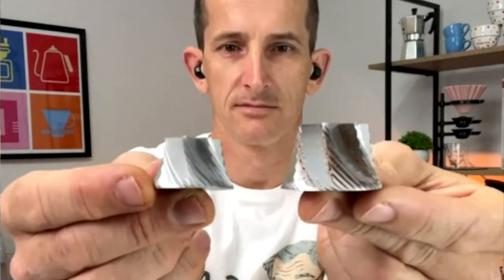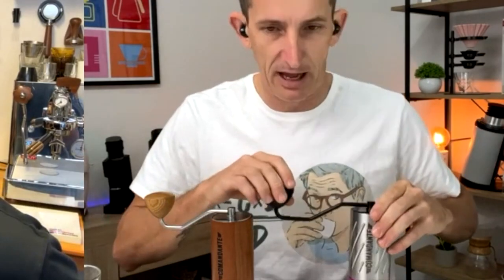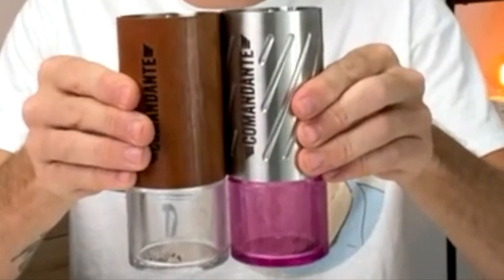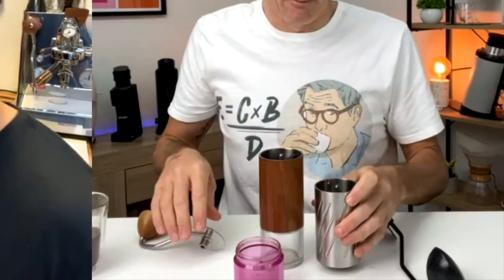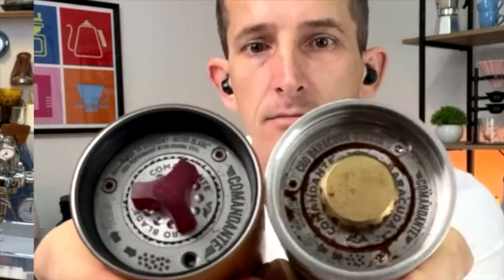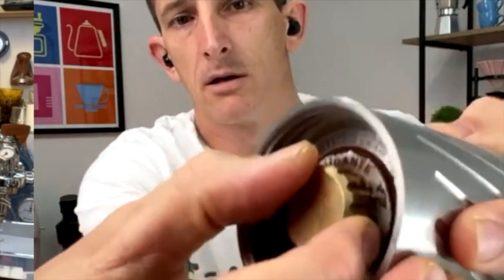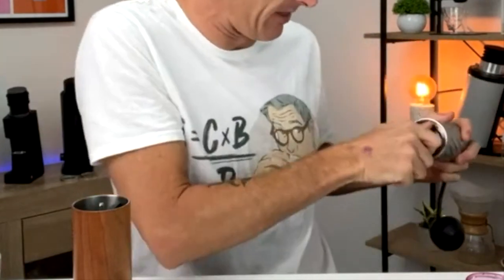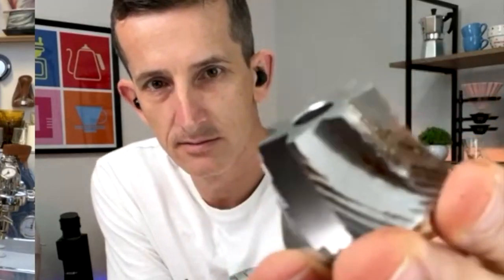First Look | Comandante C60 Baracuda | Josh from Alternative Brewing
Amazon Coffee Tools